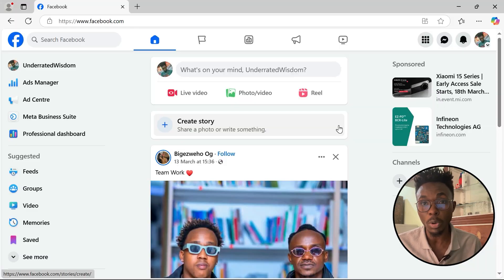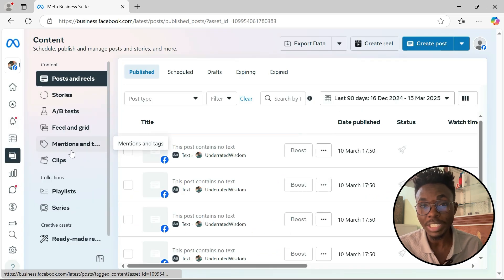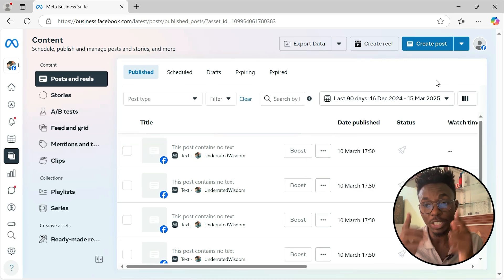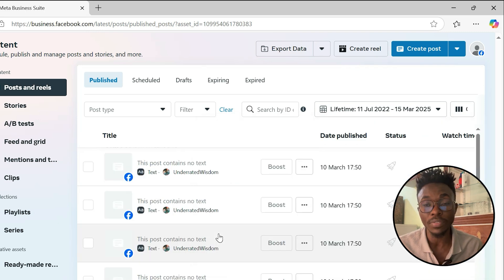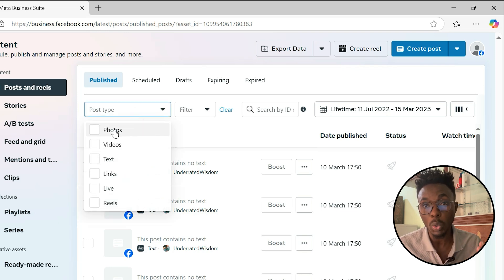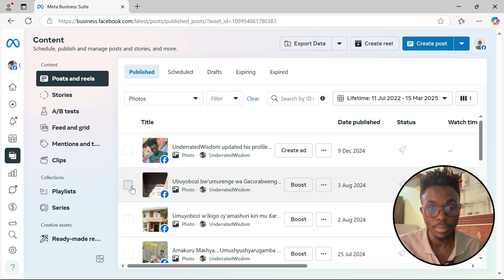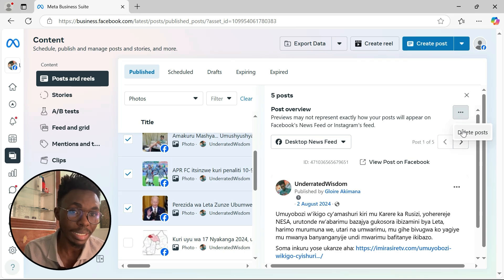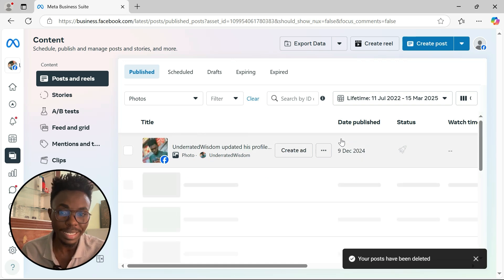How to delete all post from Facebook page at once 2025 Full Guide Tutorial 2025 Bulk delete fb posts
Related Terms/Keywords:
- Facebook Post Management
- Bulk Facebook Post Deletion
- How to Clean Up Facebook Page
- Facebook Page Tutorial 2025
- Remove Facebook Content
- Social Media Guide
- Facebook Page Tips 2025
- Easy Facebook Cleanup
- Facebook Privacy Tips
- Manage Facebook Posts Efficiently
- Facebook Content Deletion Guide
- Facebook for Beginners 2025